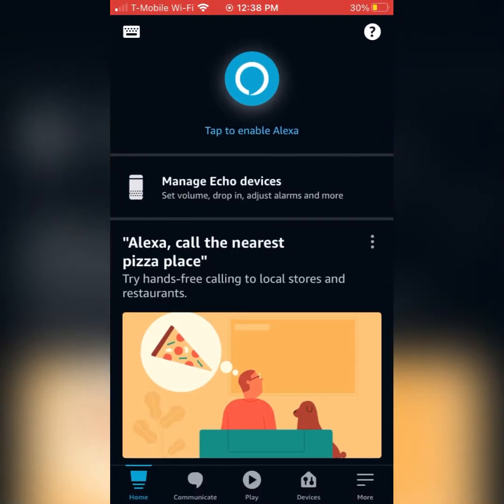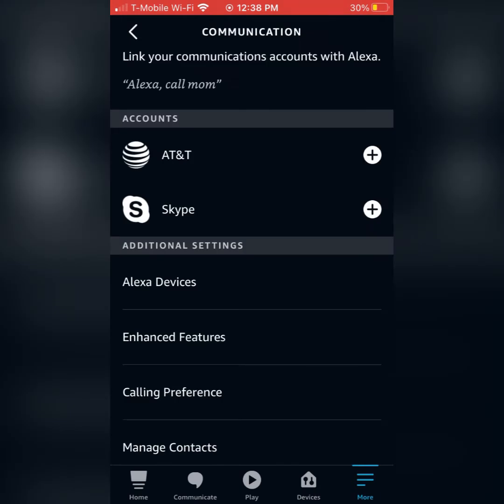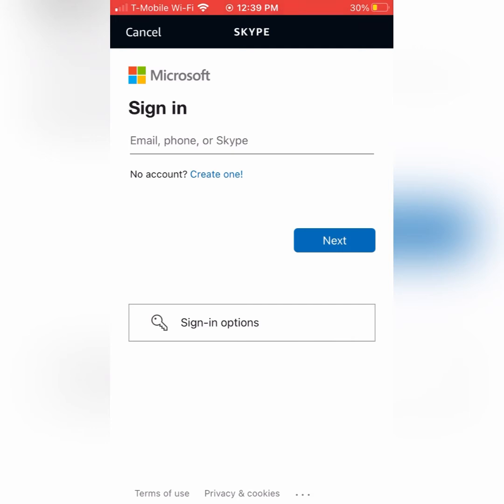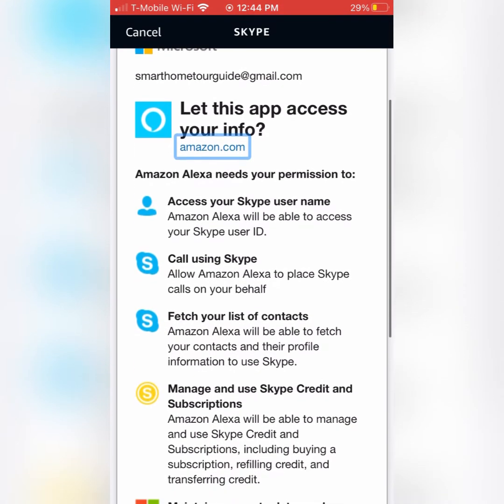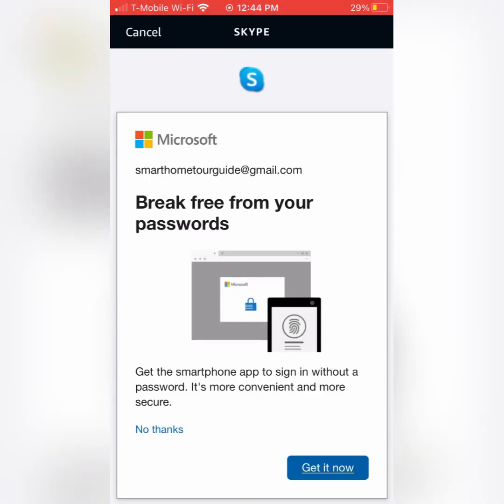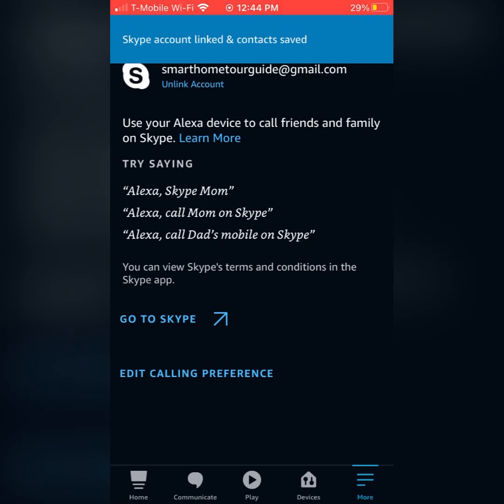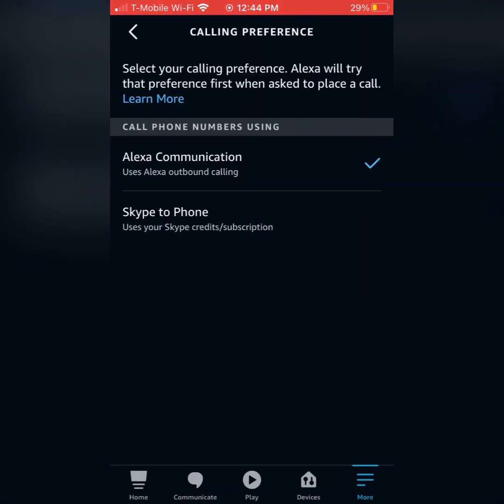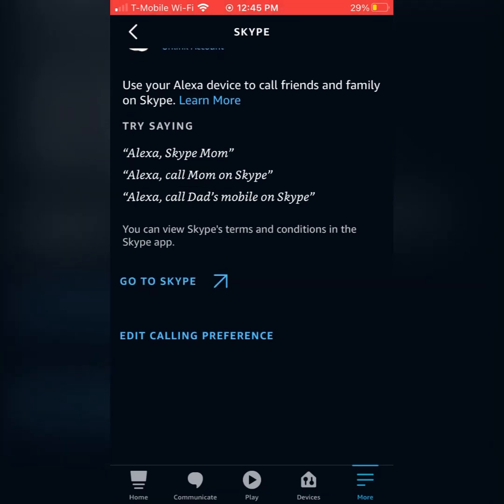Alexa App - How to add Skype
In this video, I show how to add Skype in the Alexa App.  Now I will say you will need to add credits to the Skype App, but the set up of it in the Alexa app it is a little hard to find.  It will be under the more tab, settings, and then the communication tab.  If you have any questions please let me know!